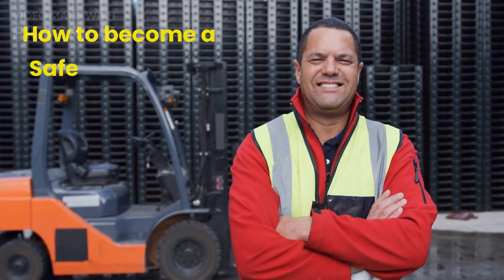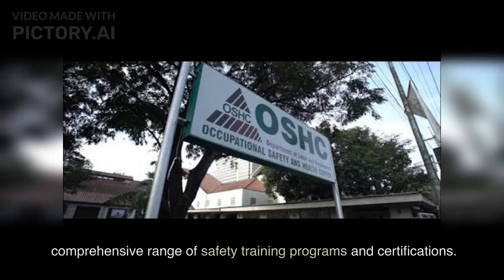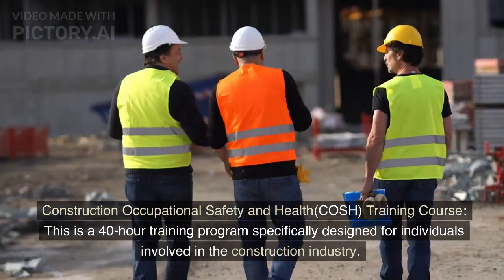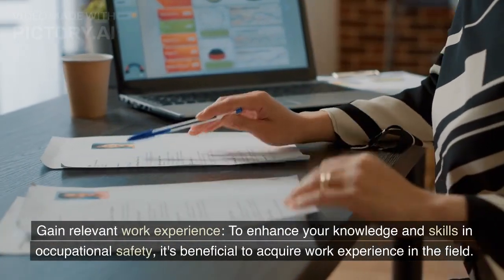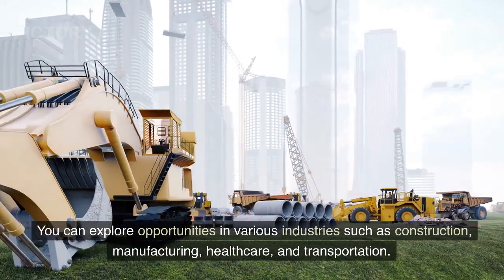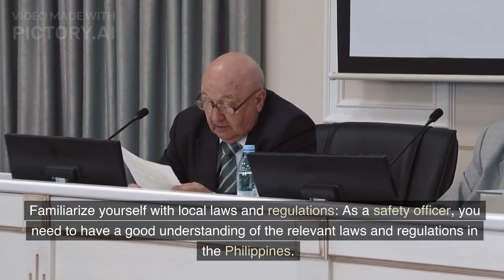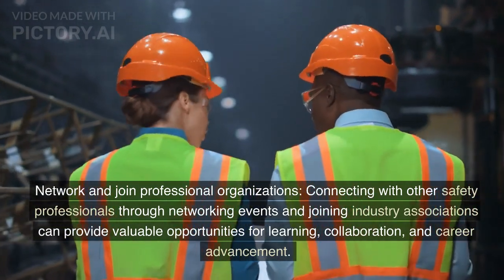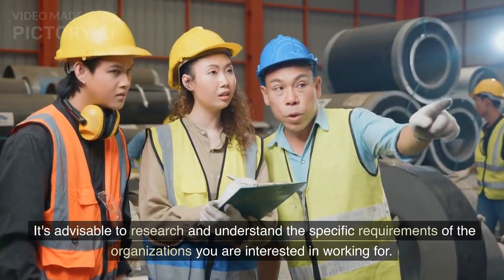How to become a safety officer in the Philippines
This short video is for the aspiring safety officer who wants to pursue a career in safety here in the Philippines